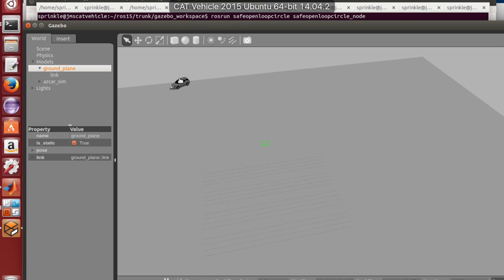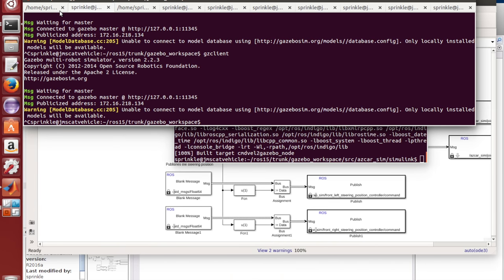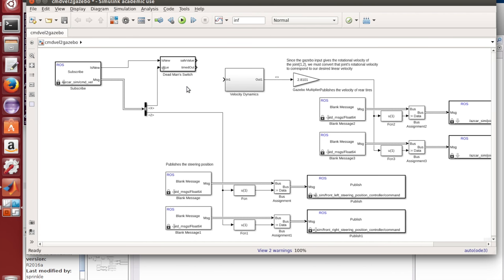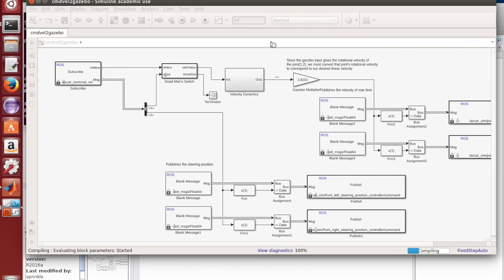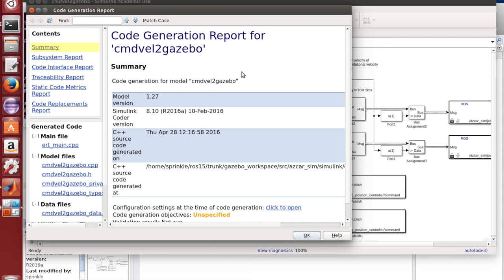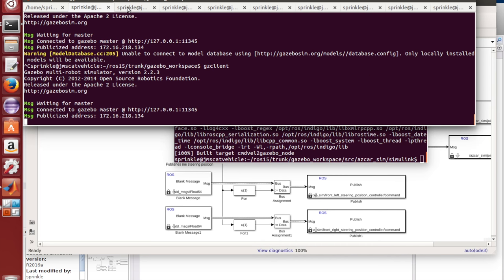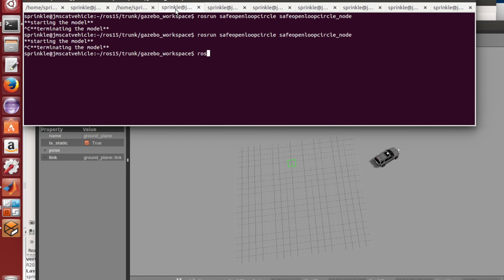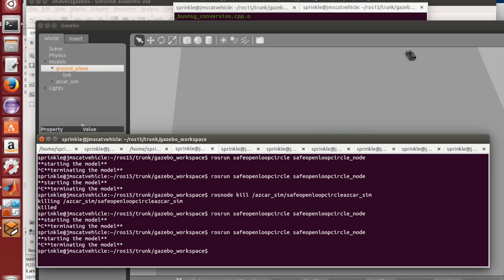Simulating a dead-man's switch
This video is about Simulating a dead-man's switch